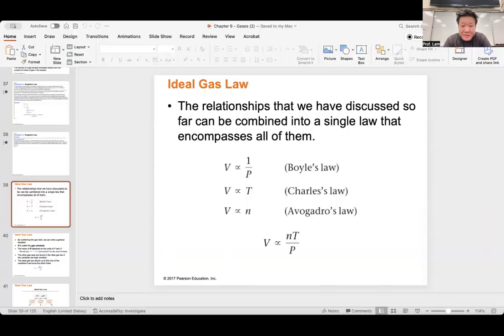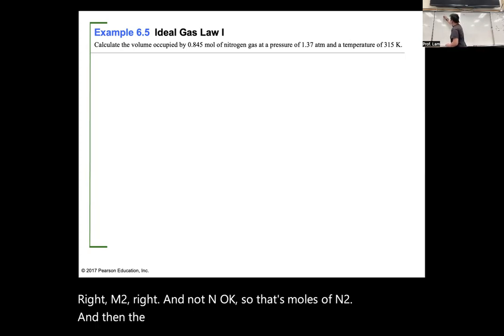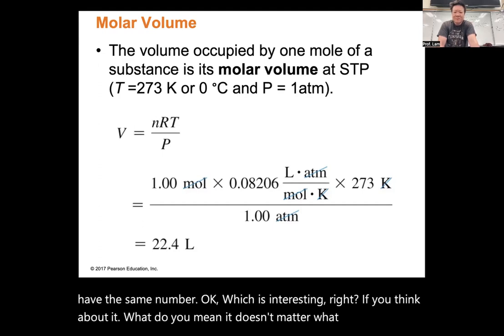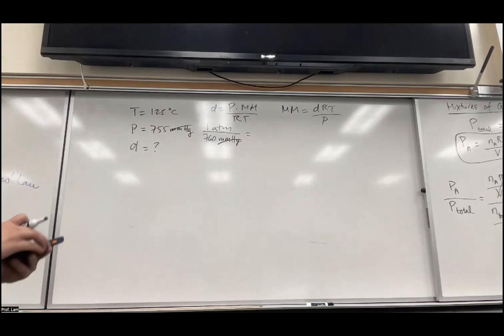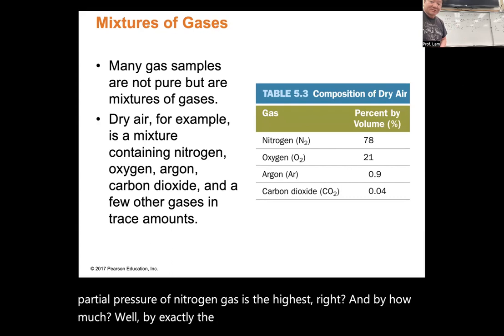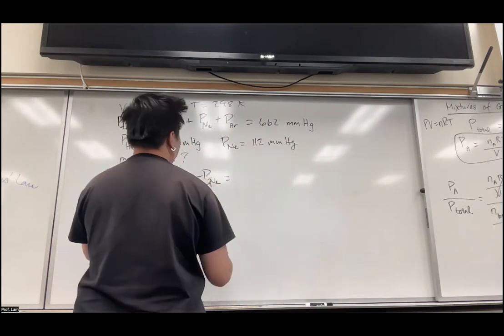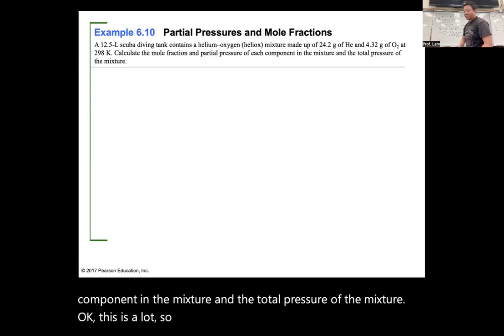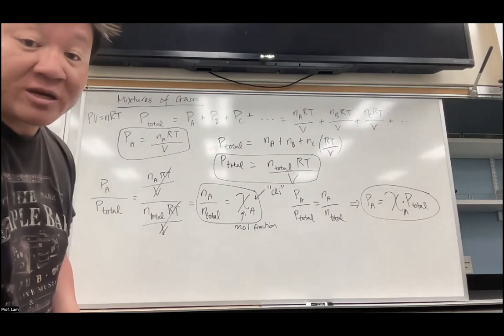Chem 001 Chapter 6 Lecture 2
General Chemistry first semester, 2nd 1/3 of Chapter 6 Nivaldo Tro A Molecular Approach 5th edition. Topics include ideal gas law, gas mixtures, mole fraction, partial pressure.